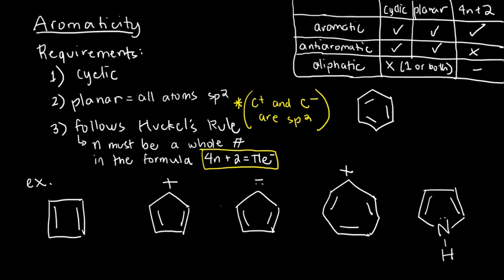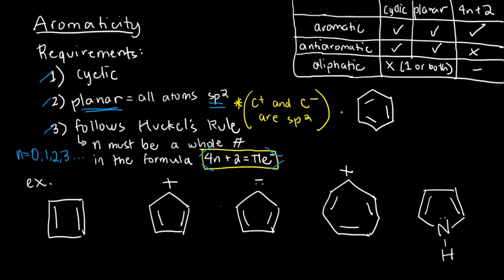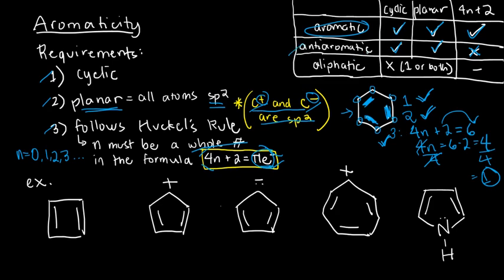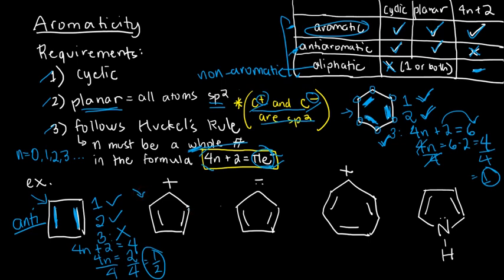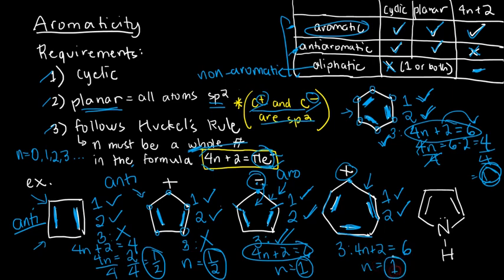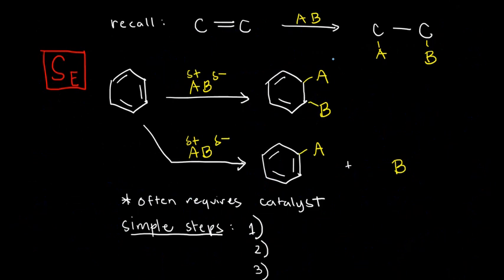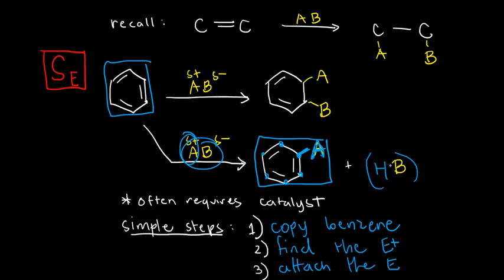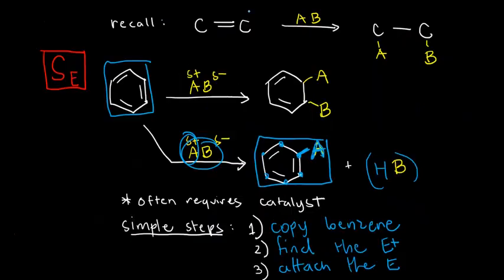ORGCHEM 16 - Aromatic Compounds 1 (Aromaticity, General Reactivity)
The requirements of aromaticity and general reactivity of aromatic compounds such as benzene are discussed here. Specific reactions, substituent effects, and non-ring reactions are discussed in parts 2 and 3.